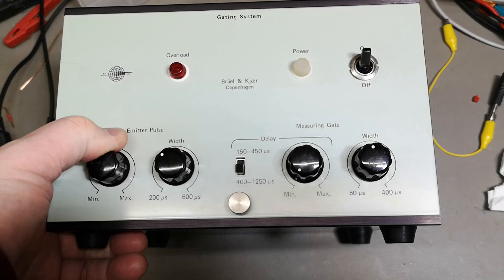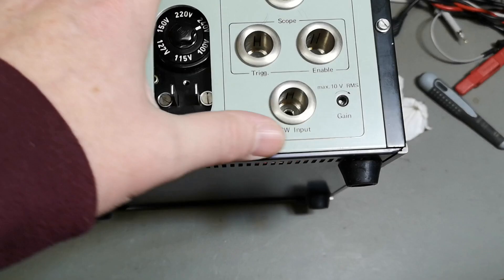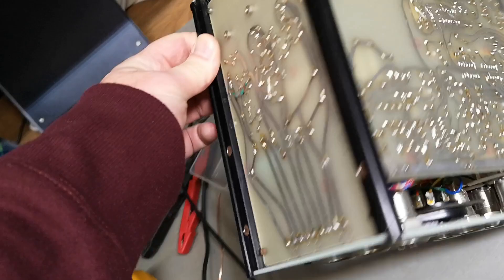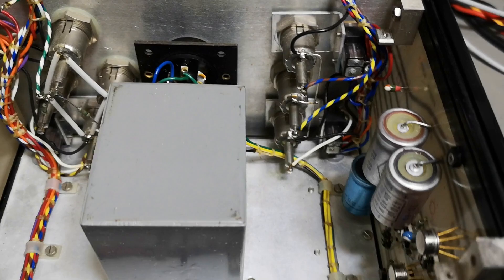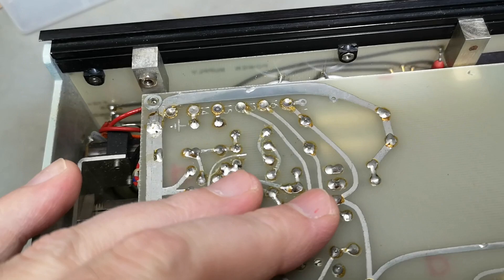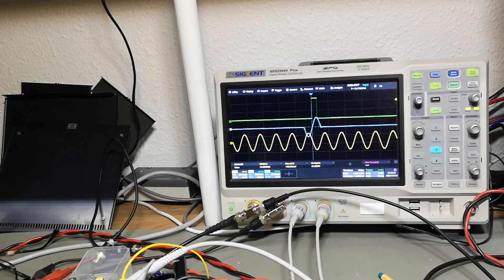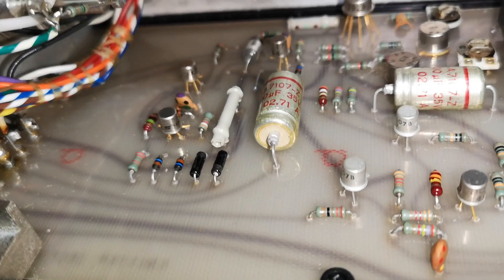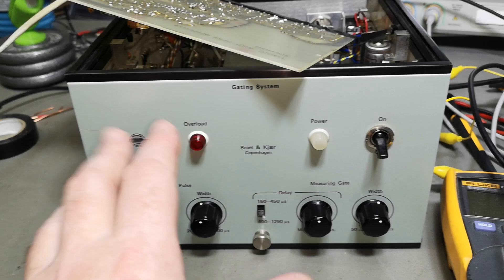Brüel & Kjær Gating System audio measurement without wall echo test teardown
the unit in that liknk is the type 4440, my unit in this video dont have a type number ?!?! and that unit seems like i got the only one ever pictures.
anyone with a type number ? link to my unit manual ?